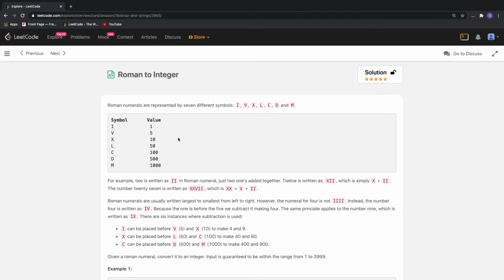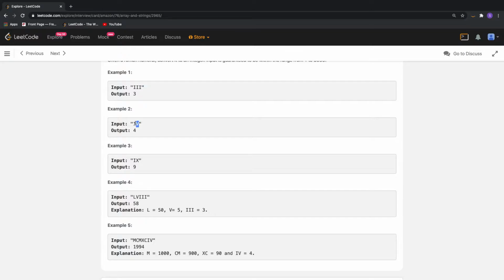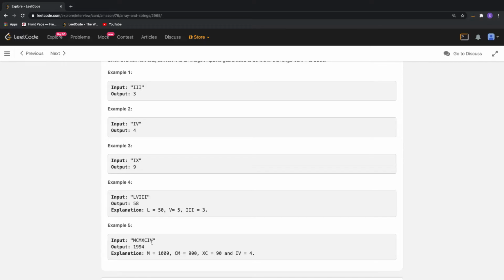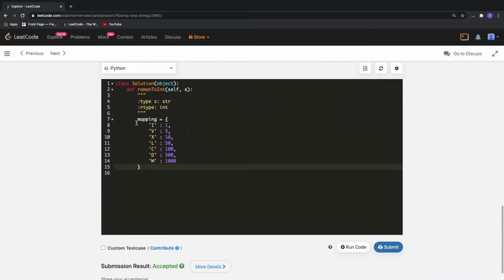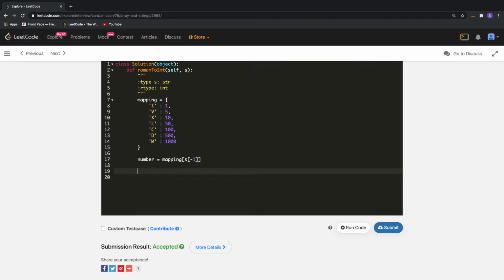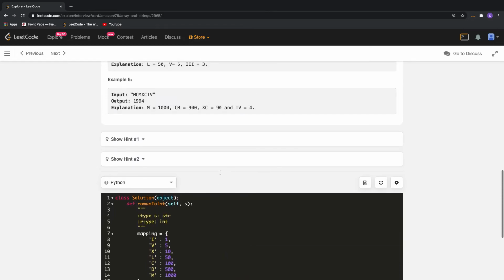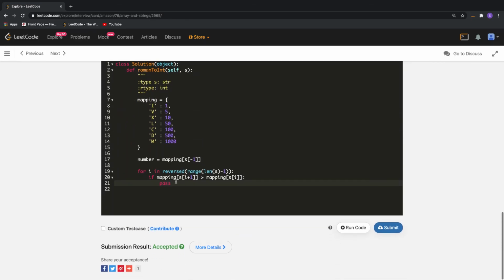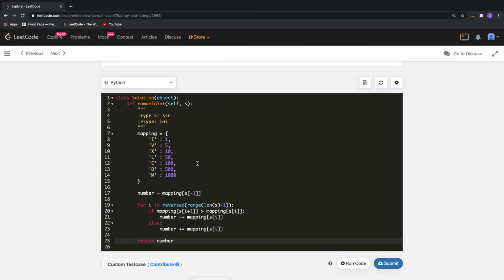Leetcode 13 Roman to Integer in python